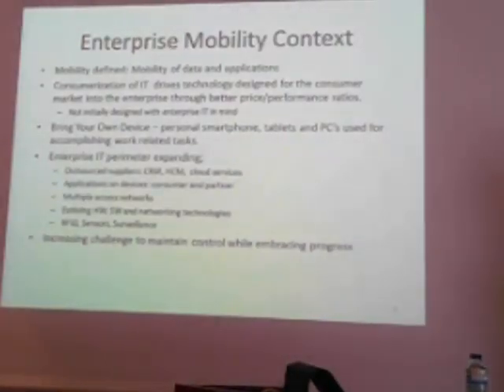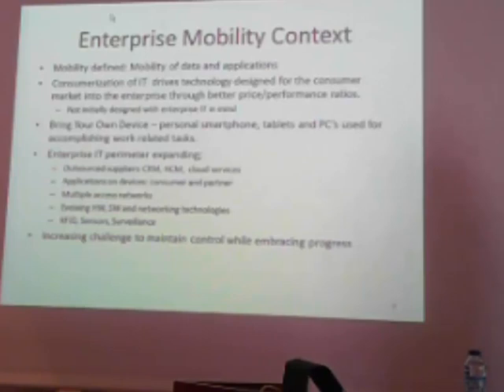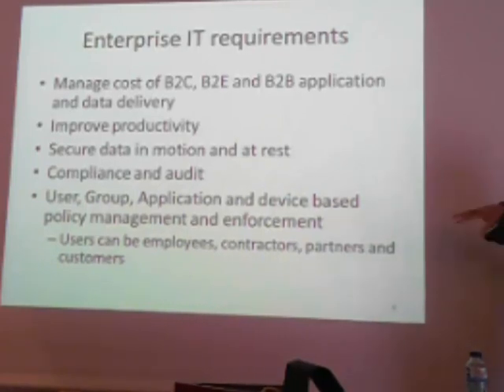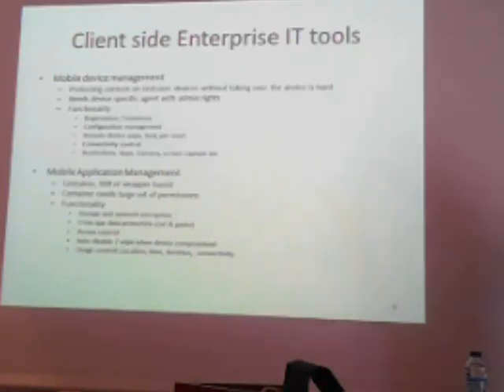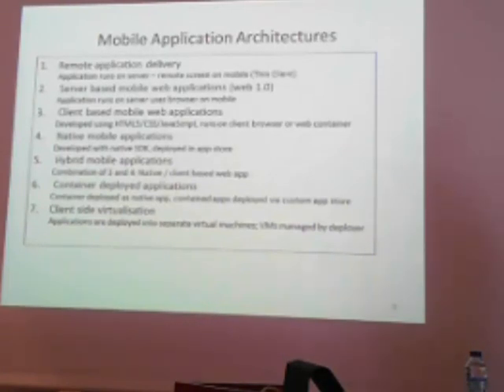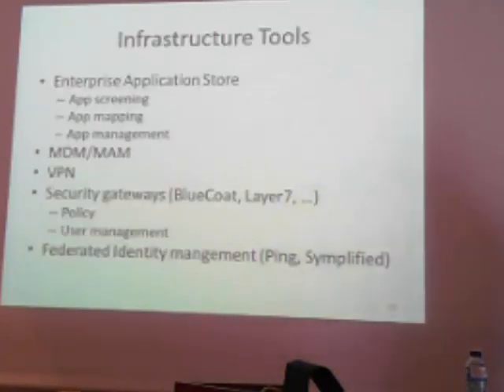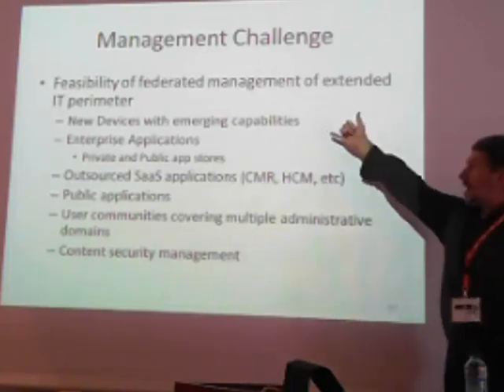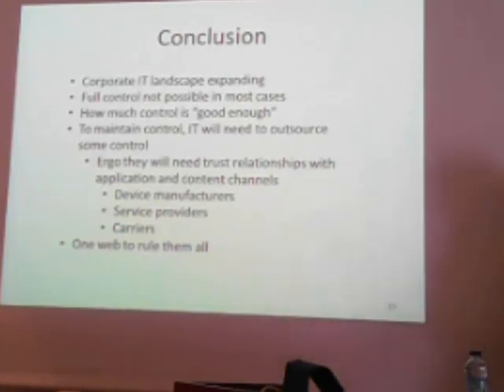Penkler, Balacheff: Cloud, security and the mobile enterprise: An end-to-end manageability challenge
The current revolution in how we relate to computing as individuals, businesses, or societies, is creating tensions that clearly had not been anticipated in the design of the computing and information systems that are in use today. End-users have developed a preference to choose their devices and are attached to their freedom of using them as they wish. As the personal use increases users are less and less accepting of traditional IT controls and administrative barriers. Businesses are under pressure to let employees 'bring your own device', and they are increasingly eager to adopt computing as-a-service in order to lower their operational IT costs and support user mobility. However CIO's and IT administrators must still be able to dictate and manage the enterprise IT footprint on the personal devices in order to comply with corporate policy. This talk will discuss the tensions that arise at the intersection of personal and business computing, and how security and risk management issues take a new dimension as we look for solutions to the end-to-end manageability challenge that must be overcome in order to satisfy all parties with next generation computing systems.